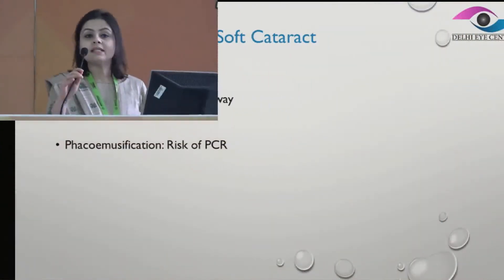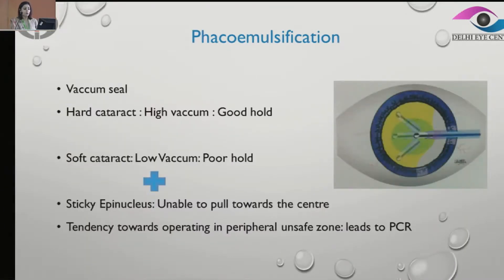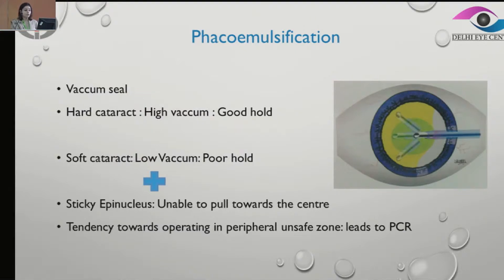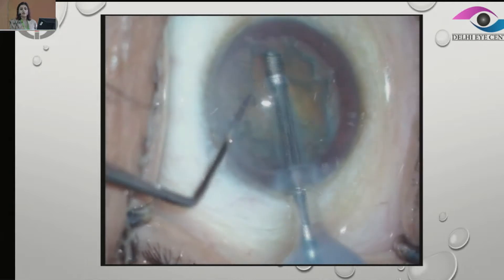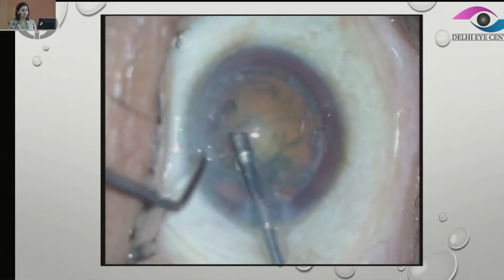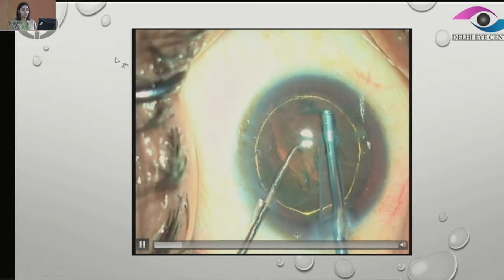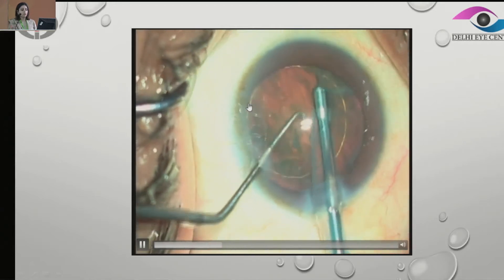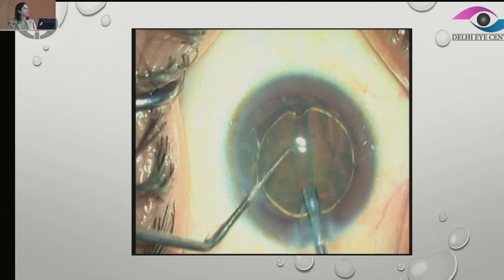AIOC2018 - IC436 - Topic - Soft Cataract - Dr.Ikeda Lal